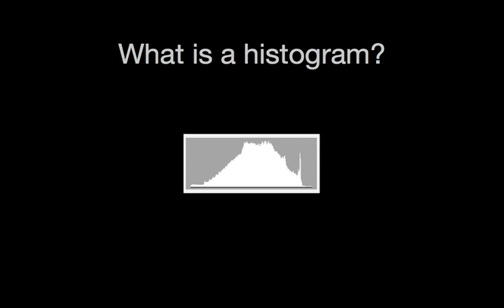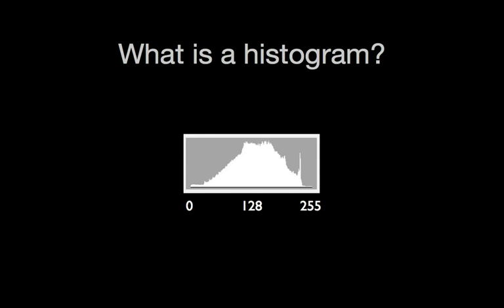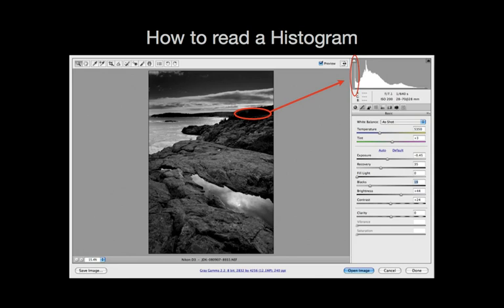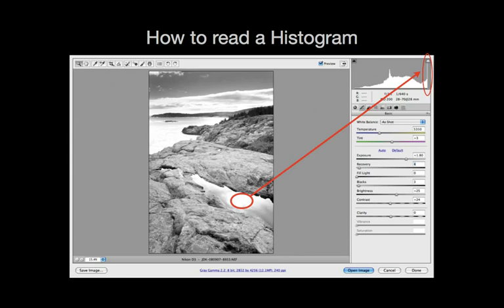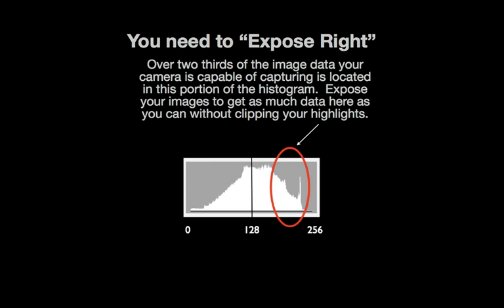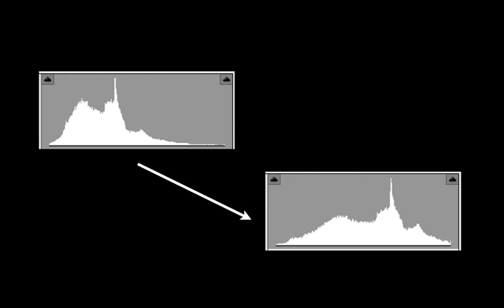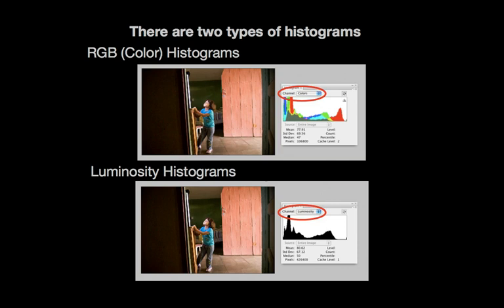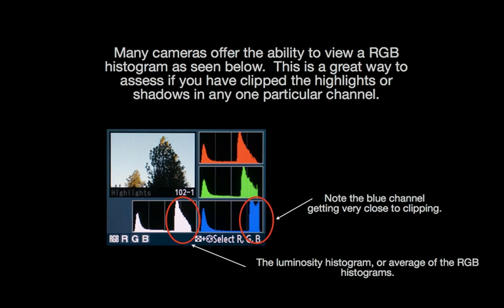Photoshop Histogram and Exposure by Jonathan Kingston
CS4 from the ground up with a professional photographer's perspective. Explanation of light and sensors, sorting, archiving, optimizing, processing and printing. From his program 'Photoshop CS4 Basics & Beyond'.